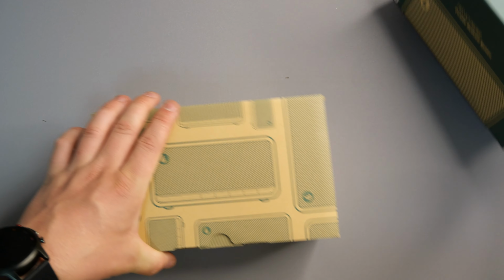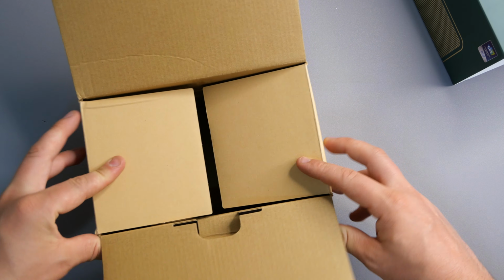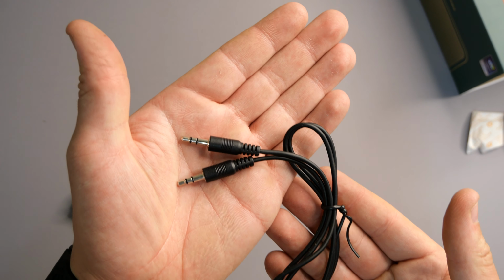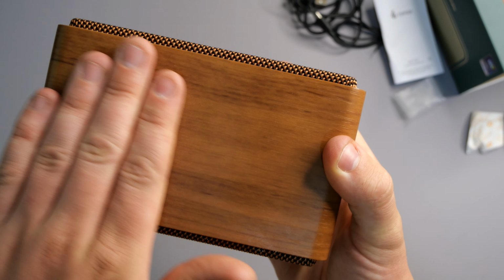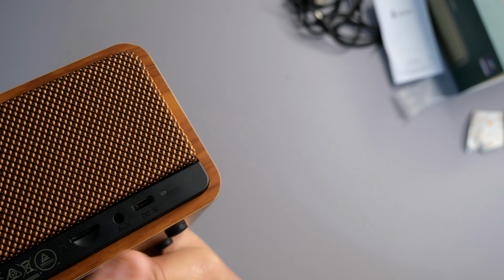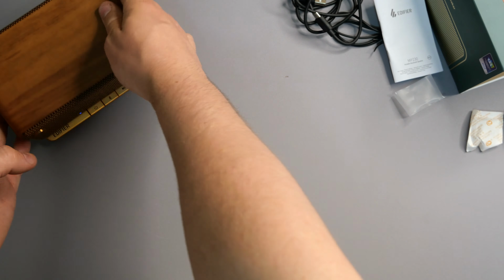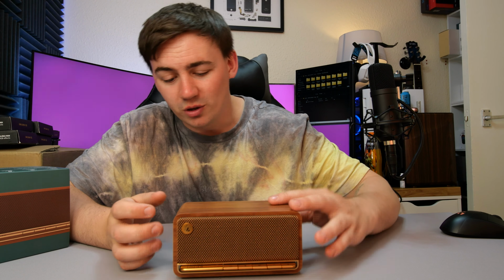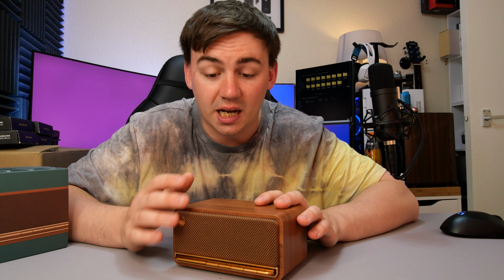Unboxing the Incredible Edifier MP230 Portable Speaker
Edifier MP230 Retro Bluetooth Portable Speaker
difier Speaker MP230 (Black)

computer rig
case – Corsair 4000D AIRFLOW
motherboard – ASUS ROG STRIX B550-F
ram – Corsair Vengeance RGB PRO 64 GB
GPU – Gigabyte GeForce RTX 4070 Ti SUPER
2nd GPU - MSI GeForce RTX 4090 GAMING X
psu – Corsair RM1000x 80 PLUS Gold Fully Modular
CPU – AMD Ryzen 9 7900X3D Desk-top Processor
fans – Sahara gaming typhoon 140mm
CPU cooler – Corsair iCUE H150i ELITE LCD XT Liquid CPU Cooler

Monitor’s –
100Hz - Acer Nitro KG272Ebmiifx 27-inch Gaming Monitor
165hz - LC-Power FHD 32 inch 165hz Curved Gaming Monitor
144Hz - Samsung Odyssey G5 LC32G55TQBUXXU 32"

keyboard - Logitech G915 LIGHTSPEED
mouse - Logitech G703 LIGHTSPEED
mouse - Logitech G604 LIGHTSPEED
speakers - Edifier S2000MKIII
mic - HyperX Quad Cast

Camera equipment -
Sony Alpha 7 III
Panasonic LUMIX GH5M2 Mirrorless Camera
RALENO Softbox Lighting Kit
EMART Photo Video Studio
RØDE Pod Mic Broadcast-quality Dynamic Microphone